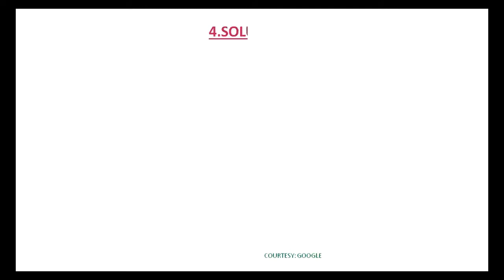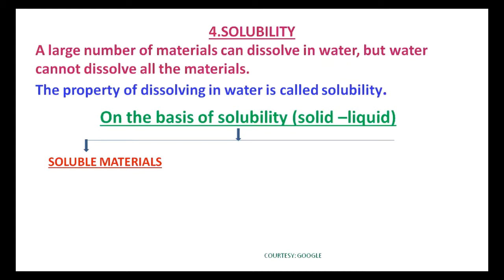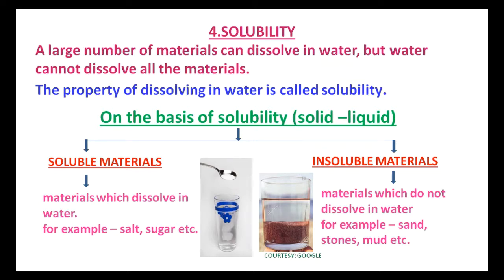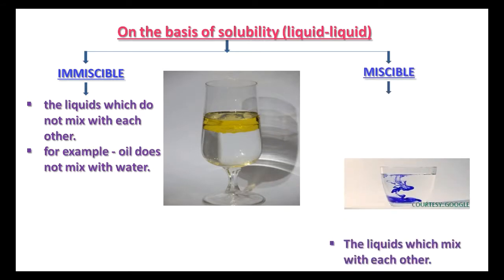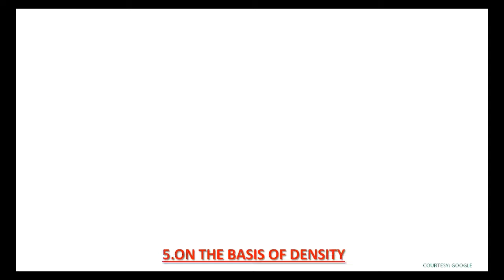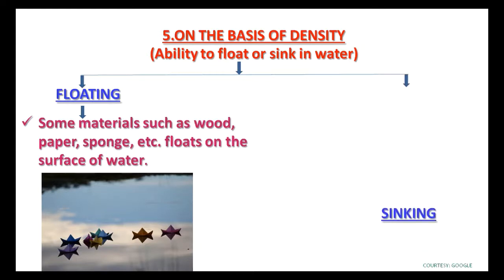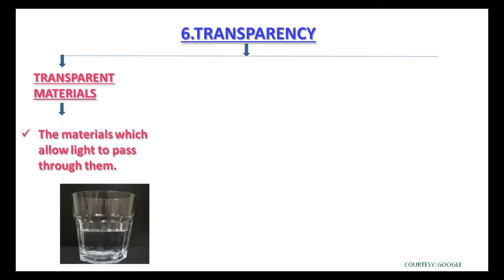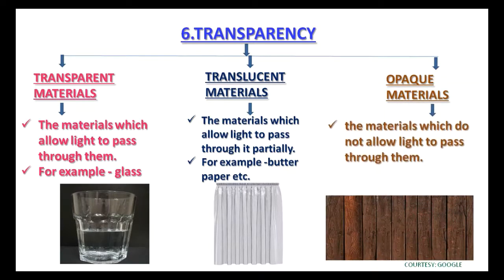PROPERTIES OF MATERIALS (PART 2)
SOLUBILITY OF MATERIAL IN WATER,
SOLID-LIQUID SOLUBILITY,
LIQUID-LIQUID SOLUBILITY,
GAS-LIQUID SOLUBILITY,
FLOATING MATERIALS,
SINKING MATERIALS,
TRANSPARENT MATERIALS,
TRANSLUCENT MATERIALS,
OPAQUE MATERIALS